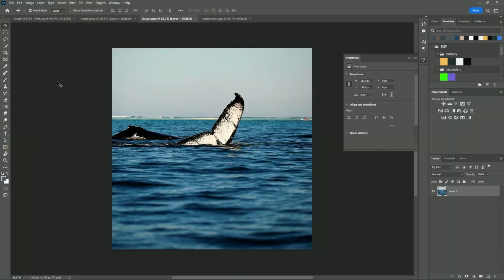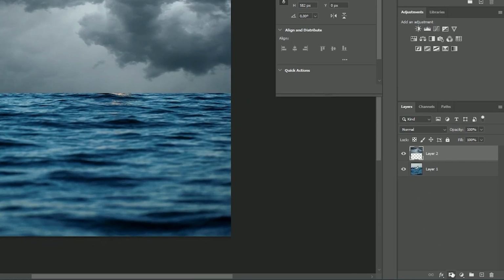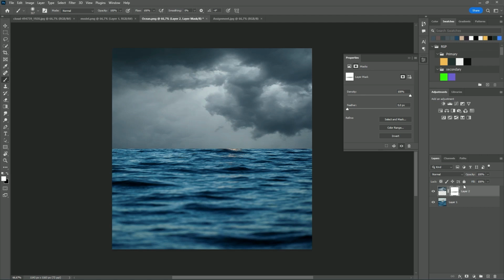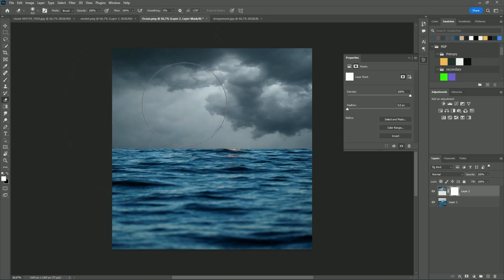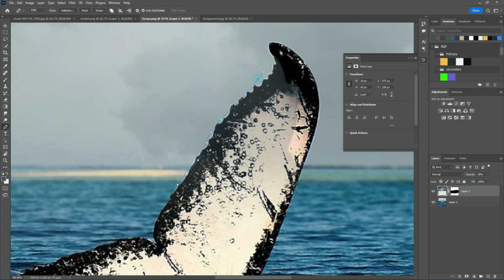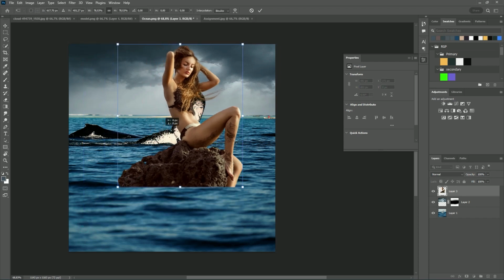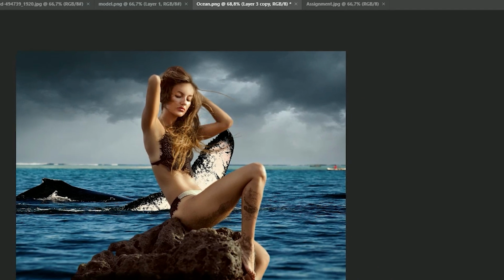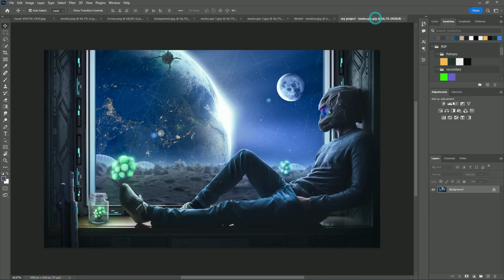7. What is a Mask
Ryan.